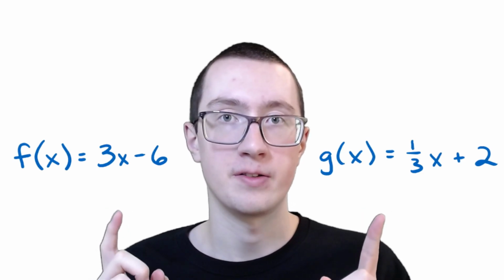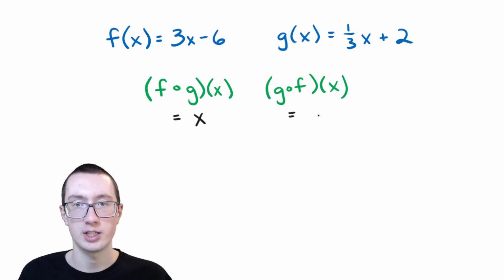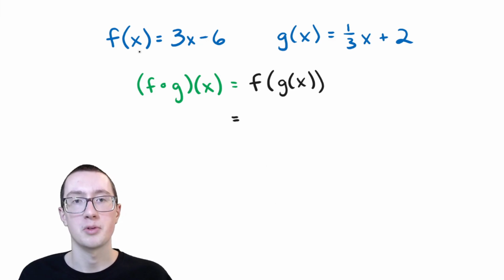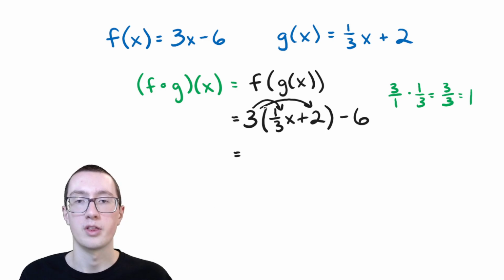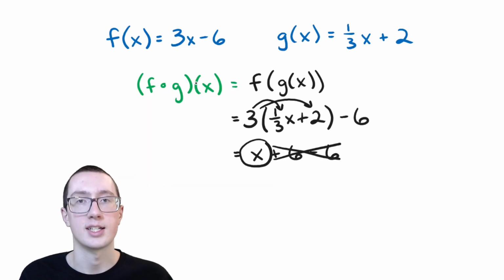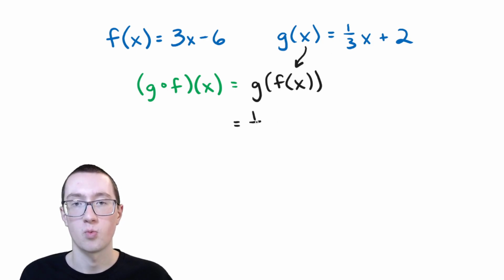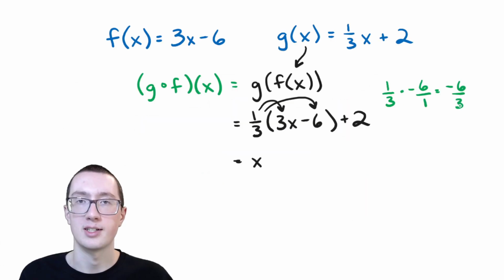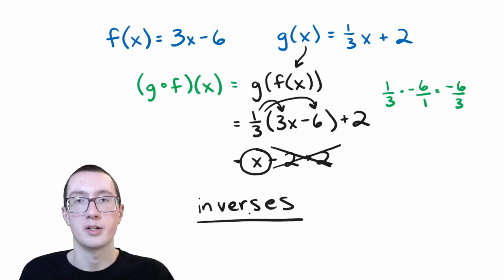Verifying Inverses Explained in 5 Minutes! [Algebra]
How can we tell if two functions f(x) and g(x) are inverses? To do it, we'll need to use composite functions!

🕓 VIDEO CHAPTERS 🕓
0:00 - How to Verify
0:54 - Finding F Composite G
2:55 - Finding G Composite F